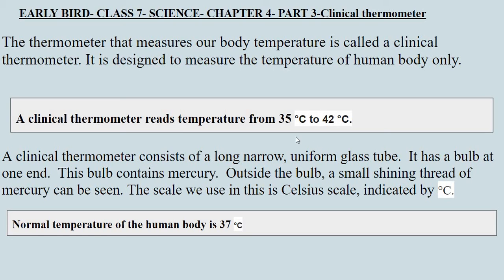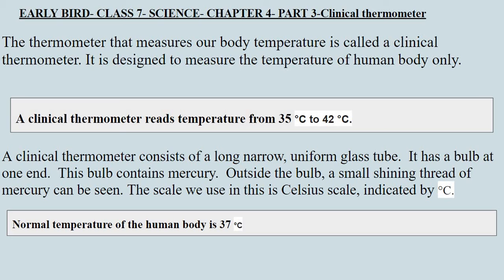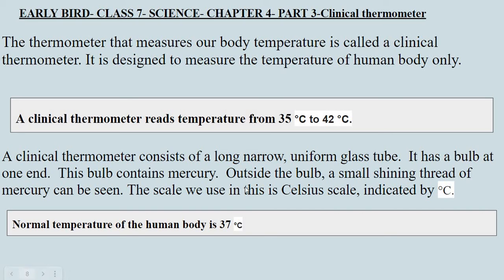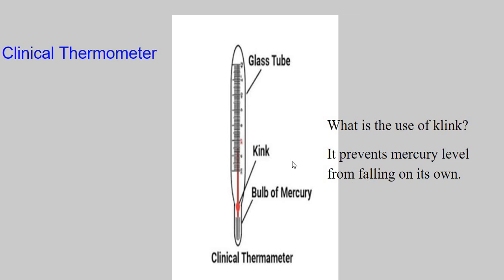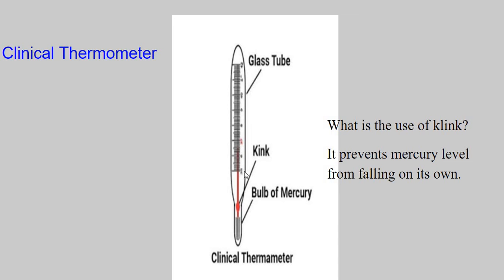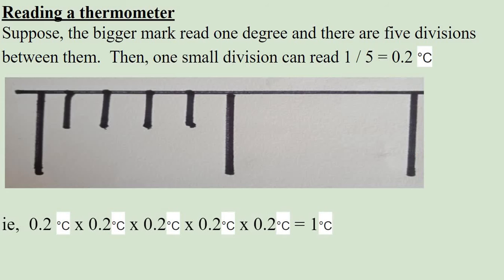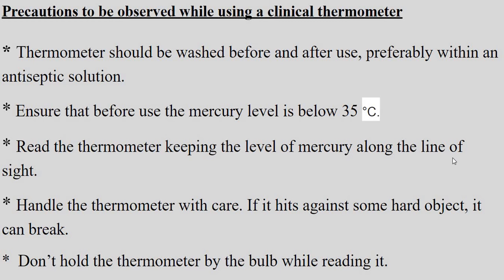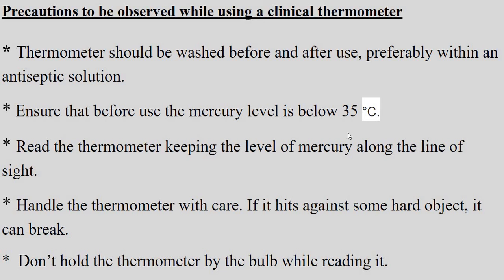CHAPTER 4 II Part 3 II Class 7 II Science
ENJOY LEARNING...